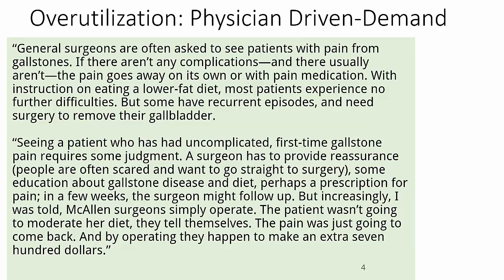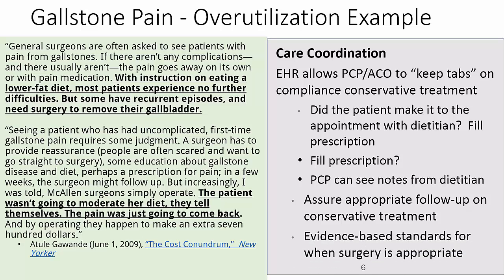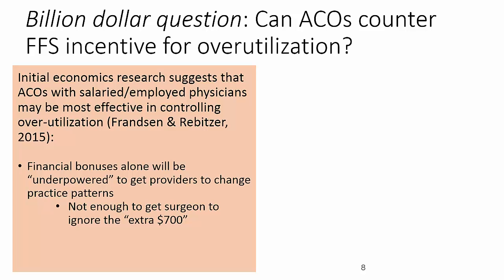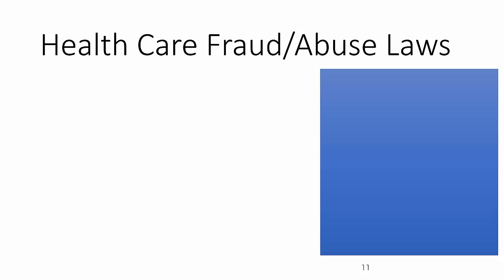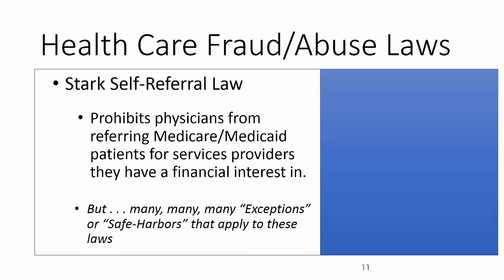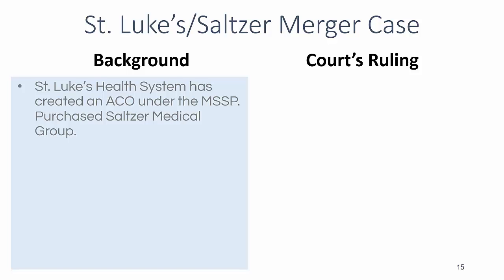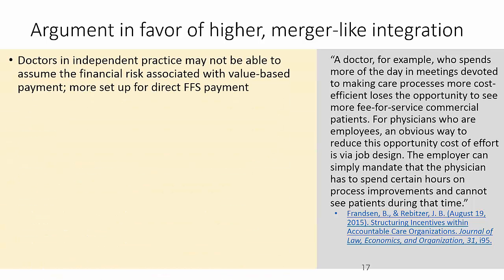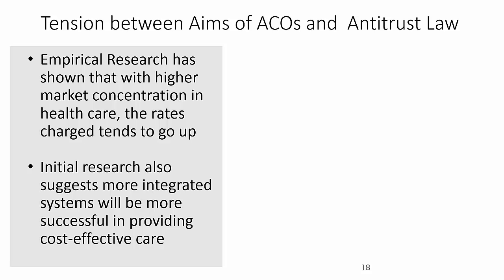ACOs Presentation Part 3